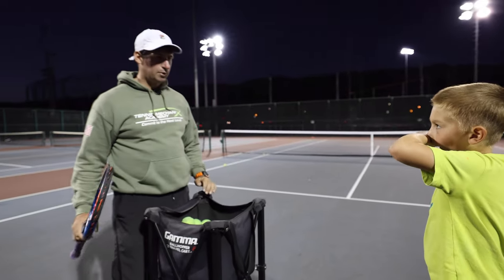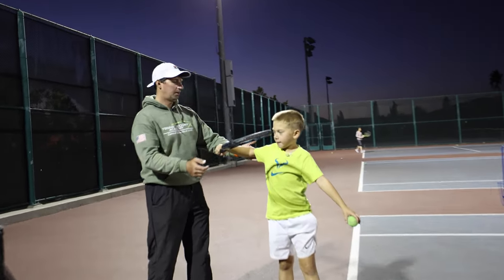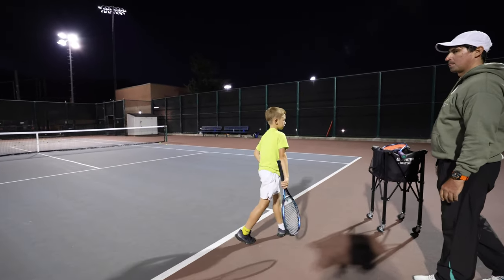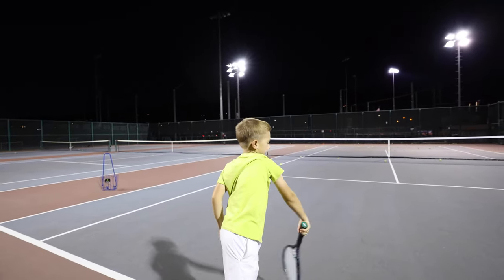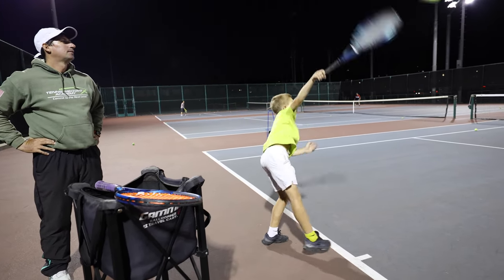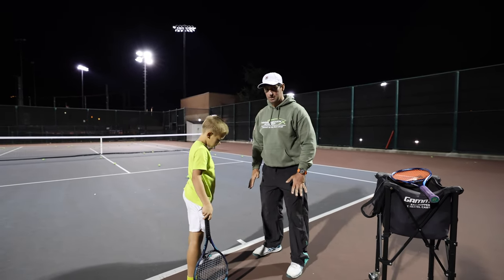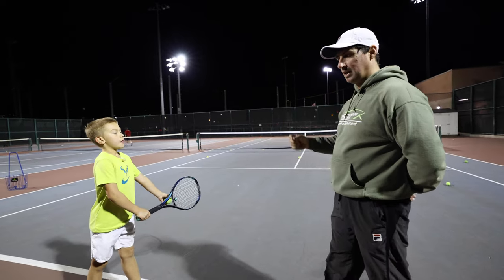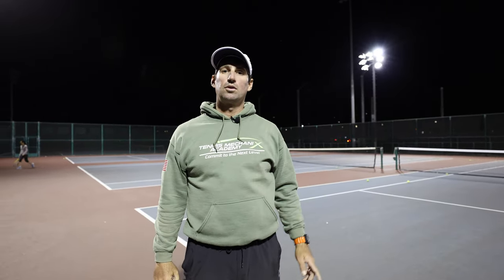Half Motion Beginners Serve | Poke Serve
On this video coach Vas is explains Half Motion Serve in details, variation with elbow pock. He explains about topical mistakes of the serve and injuries that could happened the motion of serve is wrong.

Tennis Equipment:
Tennis Racket
Tennis shoes
Tennis Bag

Alexei Dolgyi - 8 years old
Currently plays green dot balls tennis tournaments in Los Angeles County

Tennis GEAR: Roquet - Yonex EZONE 100SL (7th Gen) Tennis Racquet